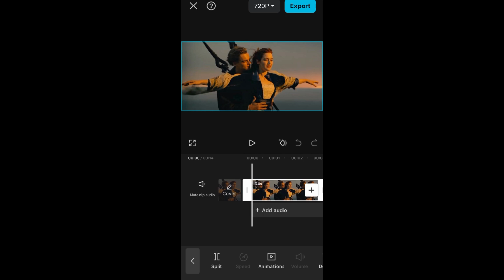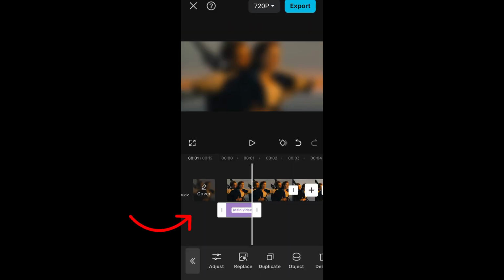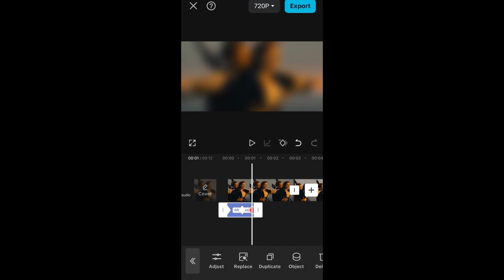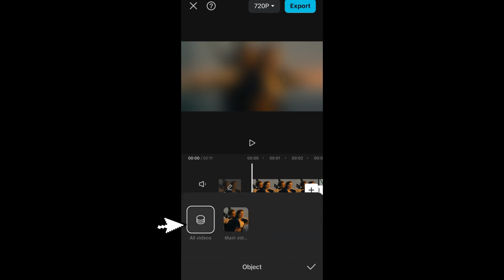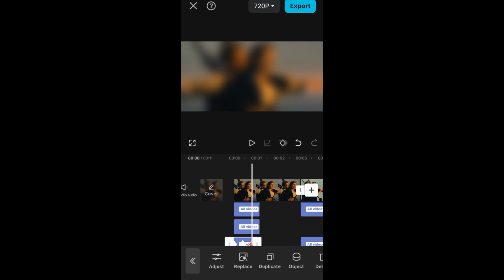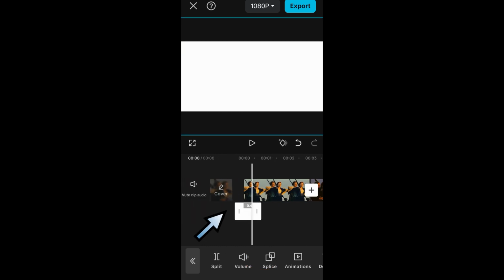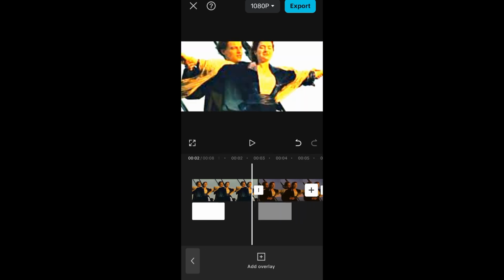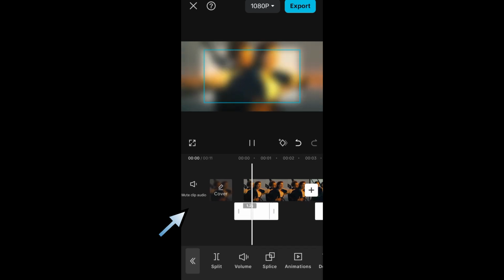How To Shake Photo In Capcut ( Step by Step )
How To Shake Photo In Capcut

In this video I'll show you how to edit shake photo in capcut. The method is very simple and clearly described in the video. Follow all of the steps & learn how to edit photo shake video in capcut